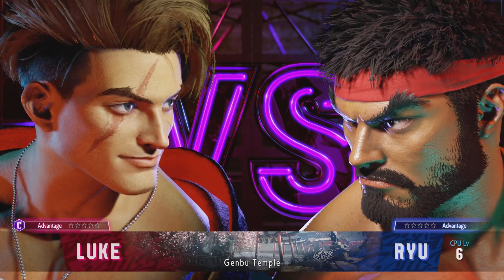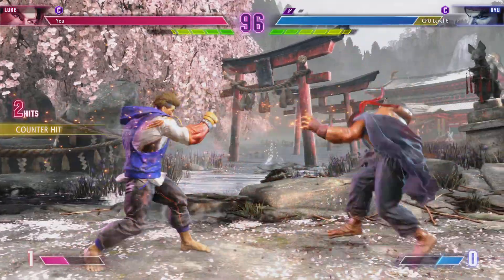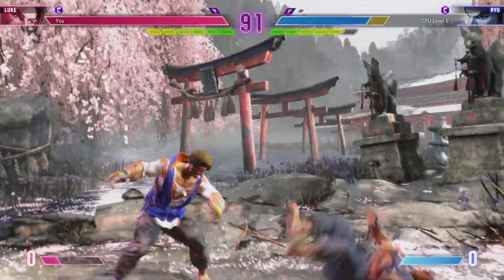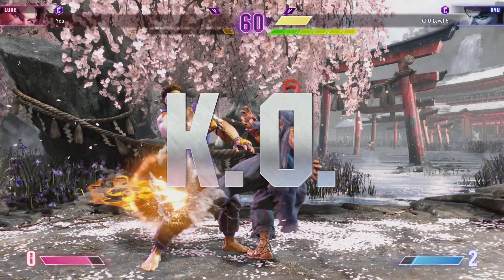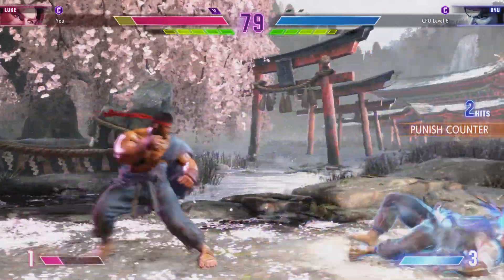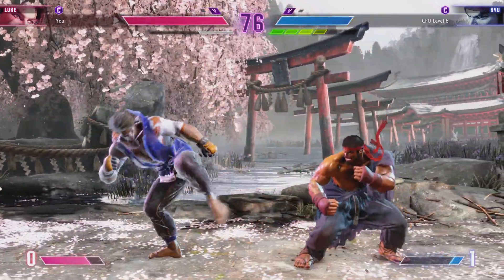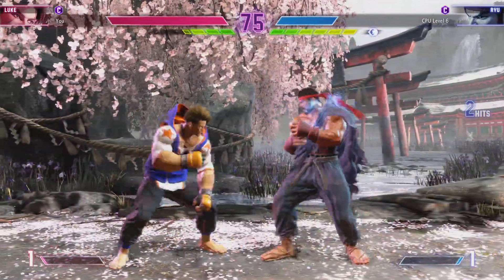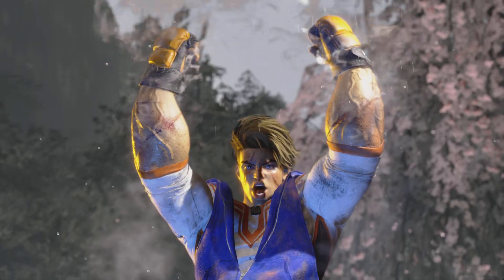me V.S. lvl.6 cpu (Street Fighter 6 DEMO)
im Luke. this game is so fun!!